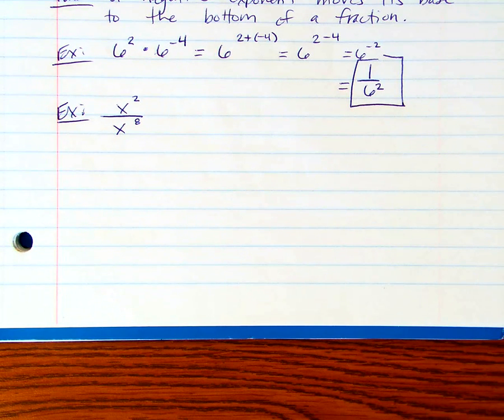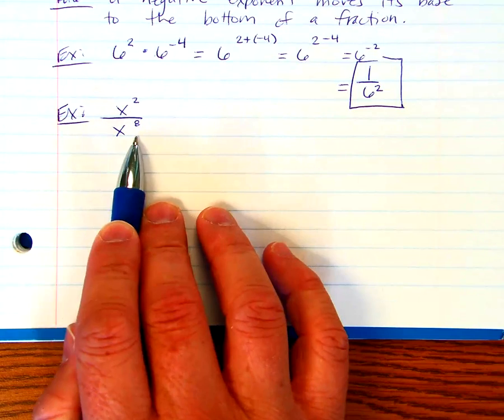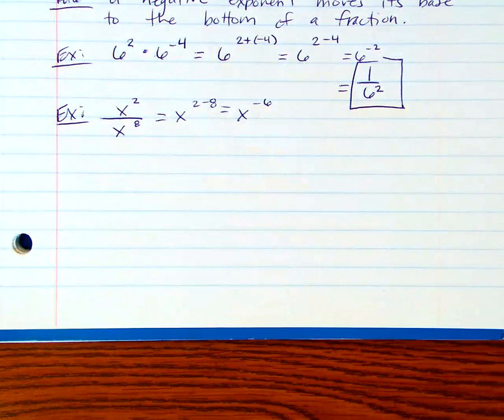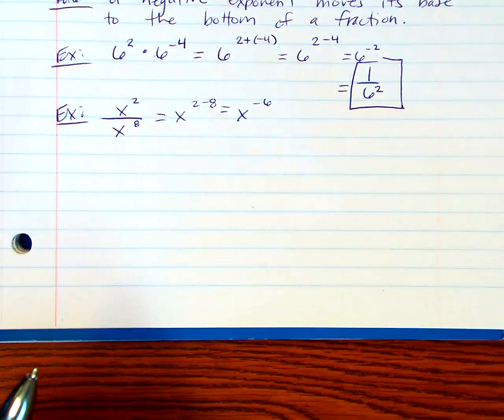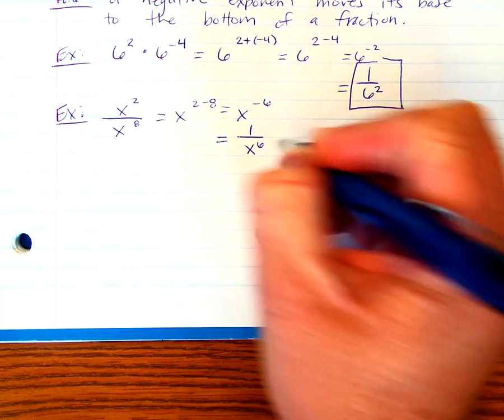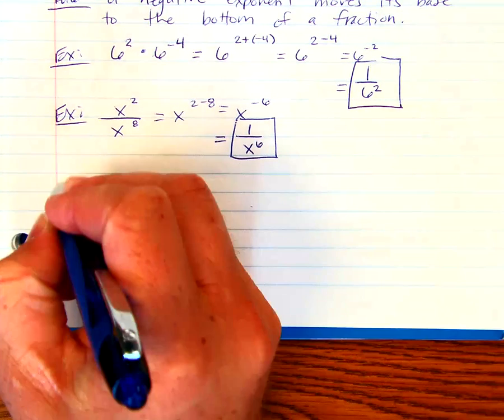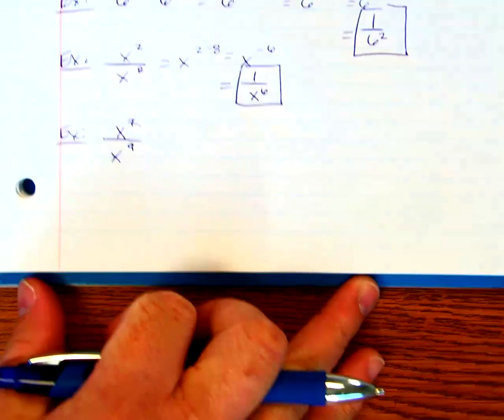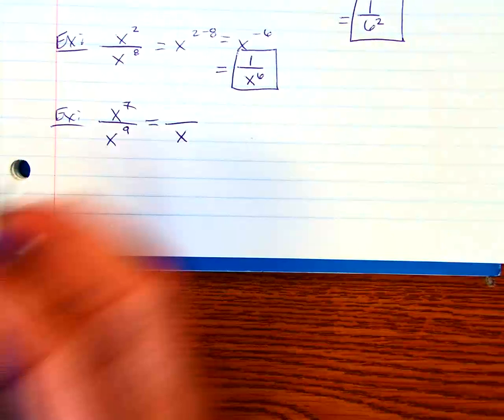Negative Exponents with Variable Bases